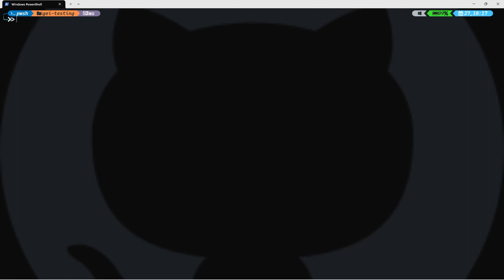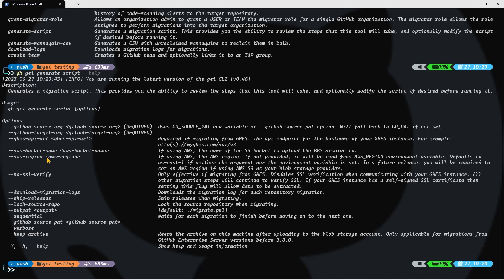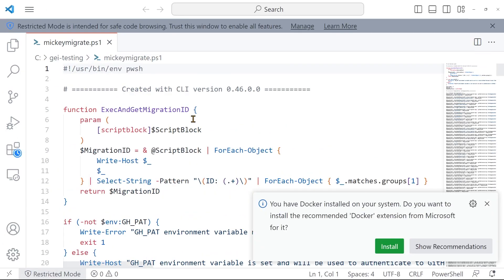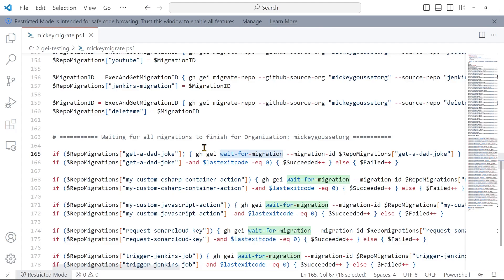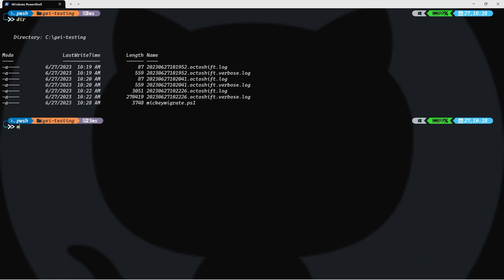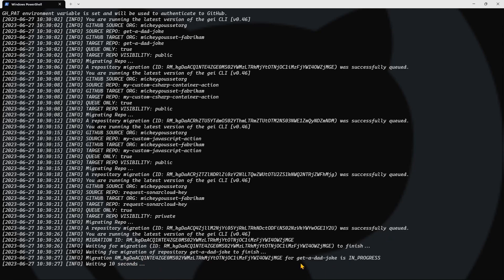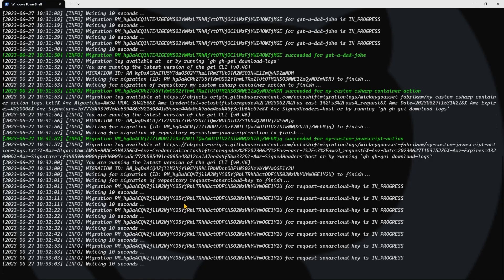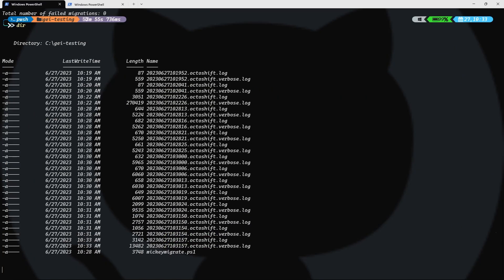GitHub Enterprise Importer - Part 2 - Migrating Multiple Repositories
Let's face it, when doing a migration, you are probably going to want to migrate multiple repositories at a time.  Well, the GitHub Enterprise Importer has you covered.  Let's see how.